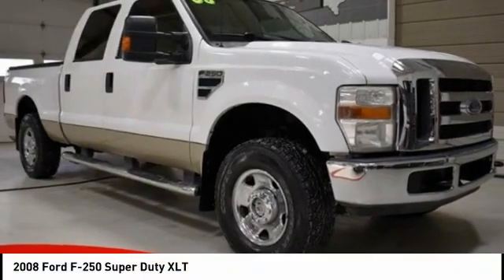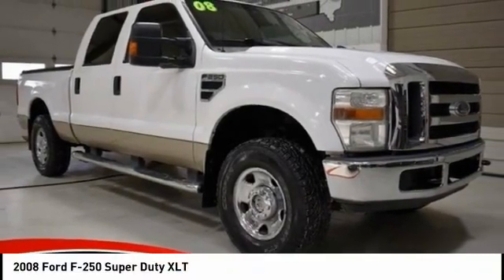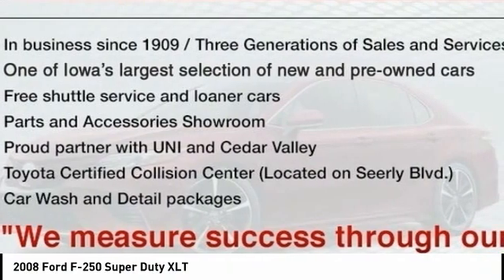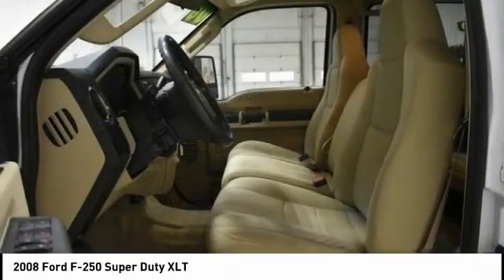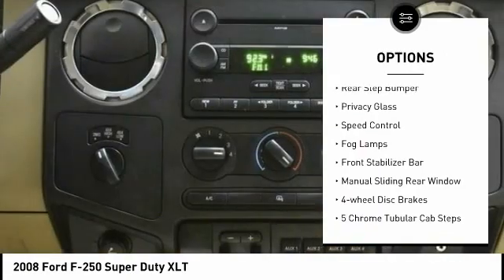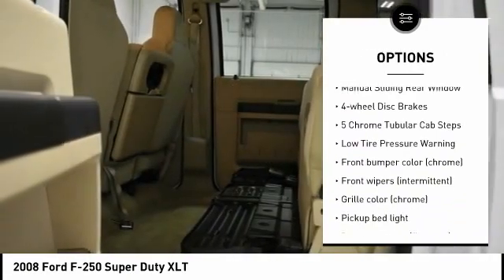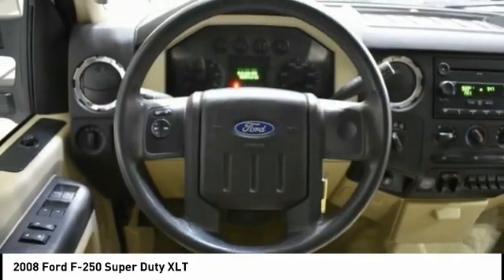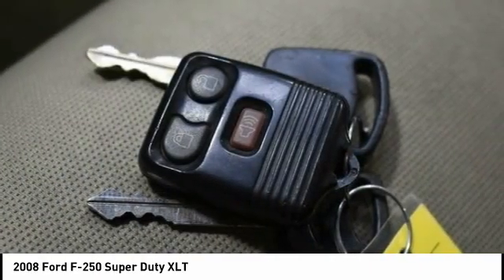2008 Ford F-250 Super Duty Cedar Falls IA UV17146A2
2008 Ford F-250 Super Duty XLT